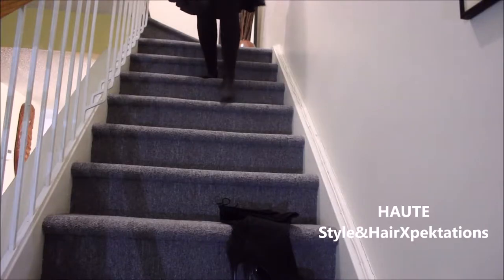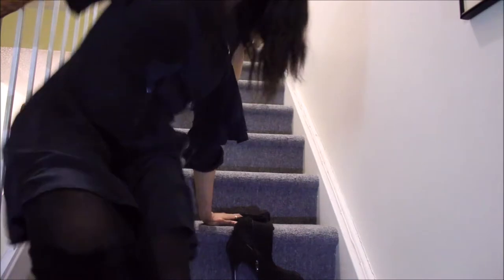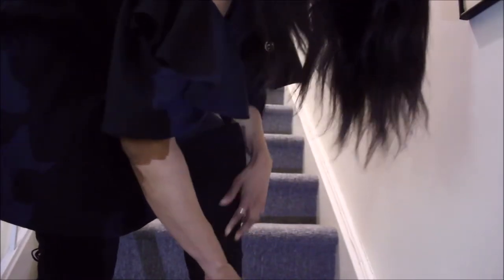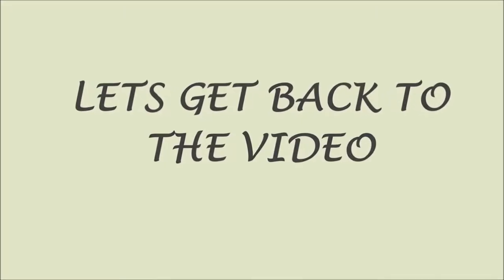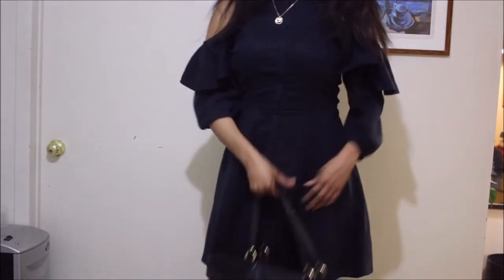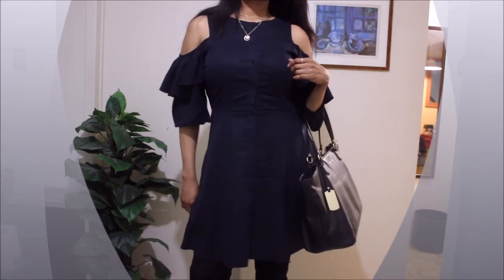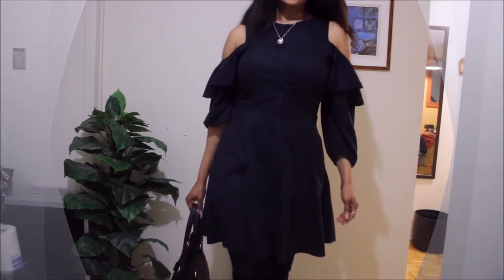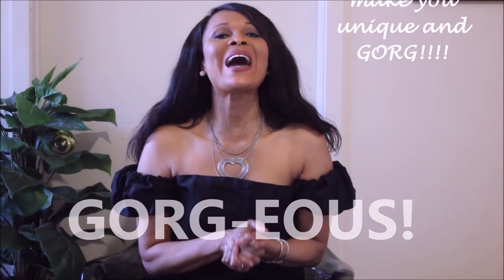OOTD (WORK/OFFICE WEAR) - TYPICAL MORNING ROUTINE#REWEAR ZARA DRESS/HAUTE Style&HairXpektations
Hi guys! Today I am sharing my OOTD. It is essentially one of my summer dresses that I have worn repeatedly because I love a great cold-shoulder and hate putting these styles away in the Autumn and Winter. For your styling inspiration.